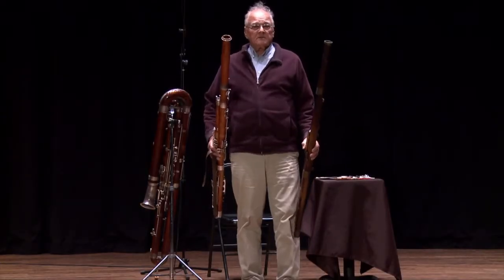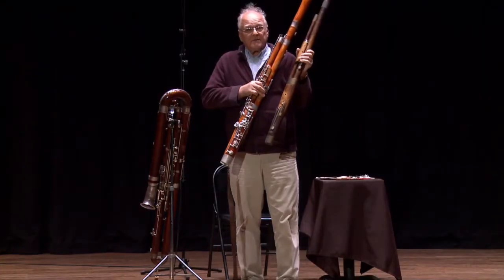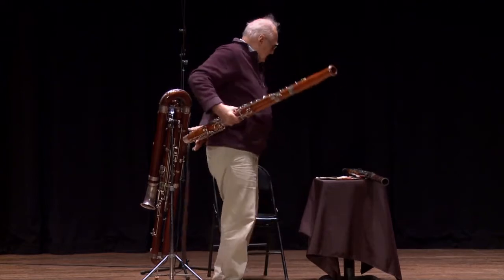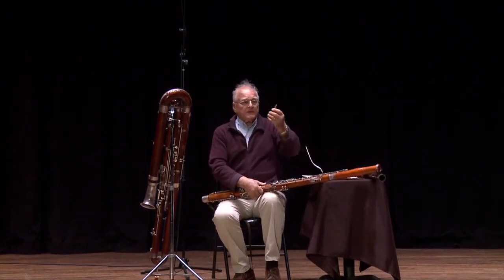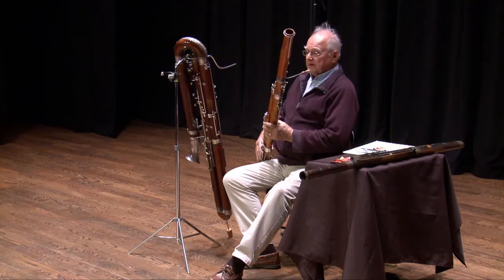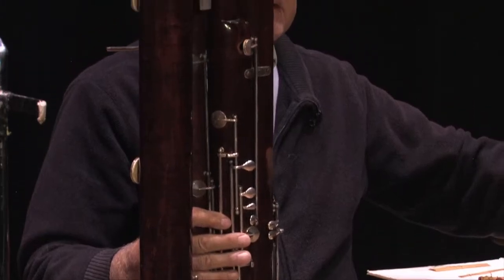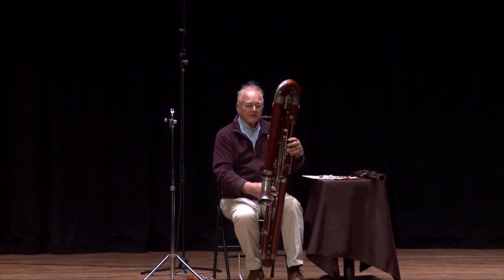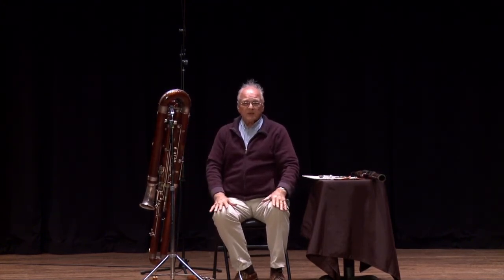Bassoon Demo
In the demonstration, David Taylor from the Southwest Washington Symphony discusses the Bassoon!